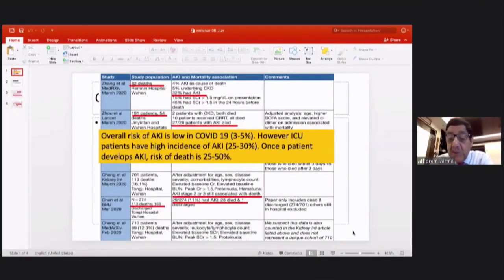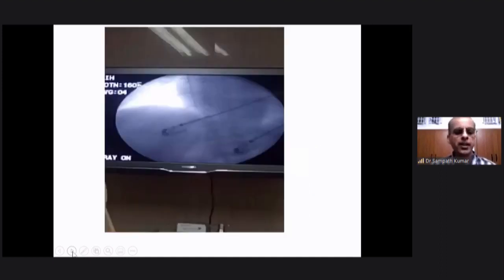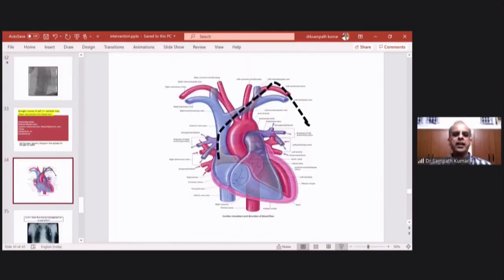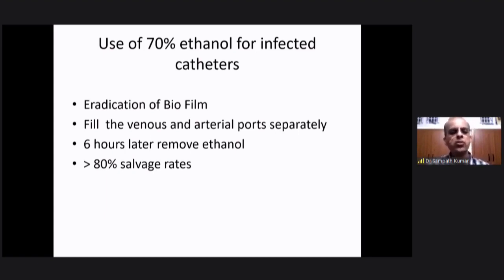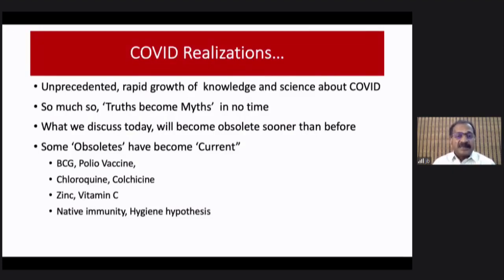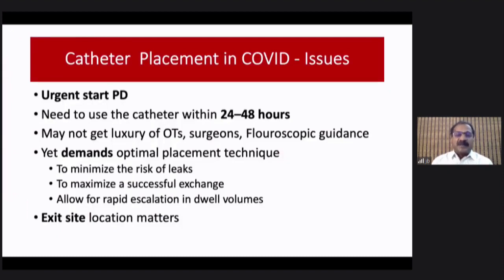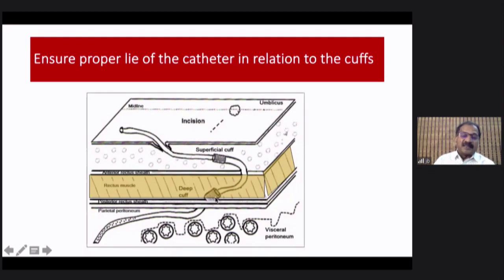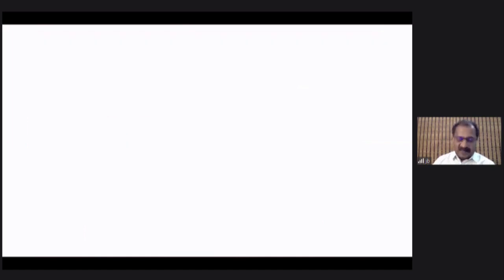Webinar: Interventions in COVID Times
Interventions in Nephrology during COVID times would have different needs and hence modifications to suit the settings. This webinar tried to address some of the issues